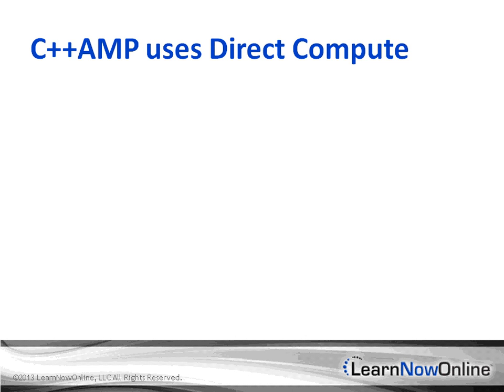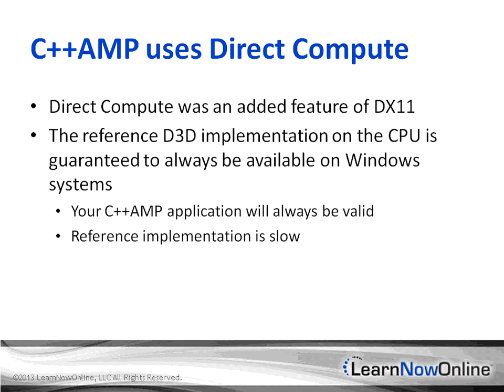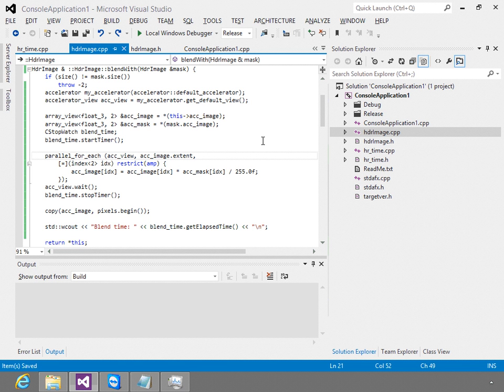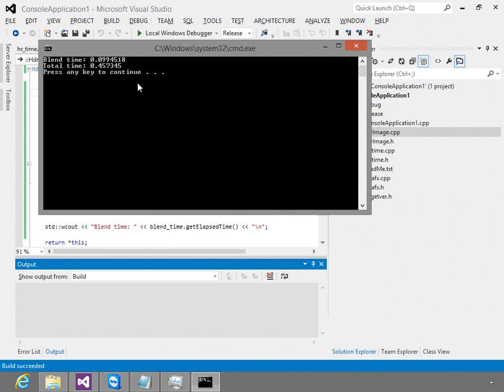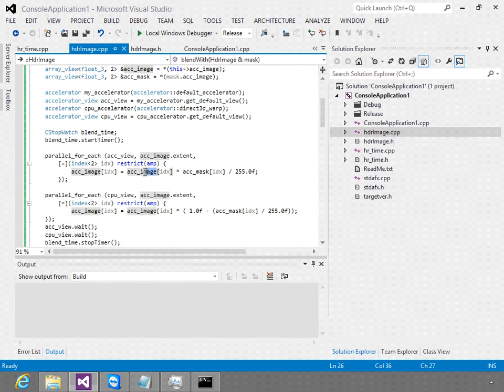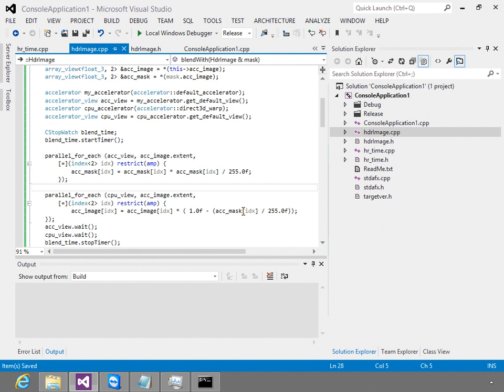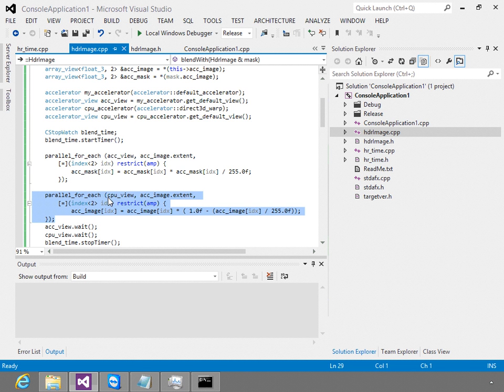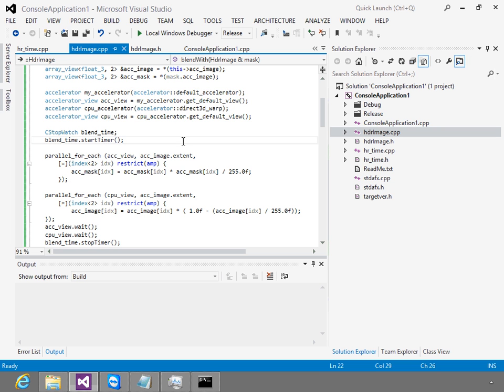C++ AMP tutorial: Windows Support for C++ AMP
C++ AMP tutorial: Windows Support for C++ AMP with expert instructor -- John Stratton.

In this course you'll learn about how accelerator hardware is designed and integrated into the system. With that foundation, we can start talking about what you can expect from the system when you use various C++AMP features. Specifically, we will talk about data transfers to and from the accelerator, memory layout and memory accesses from the accelerator, and thread execution and control flow on the accelerator. Then we'll cover what support Microsoft's Visual Studio 2012 has for C++ AMP.